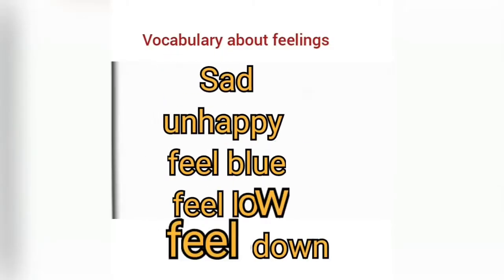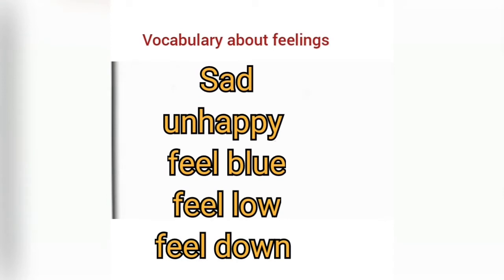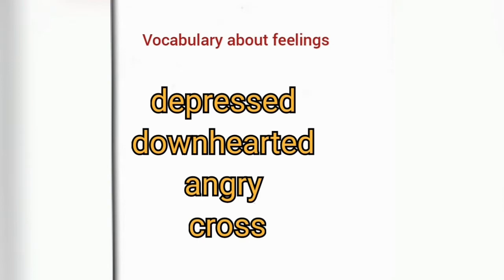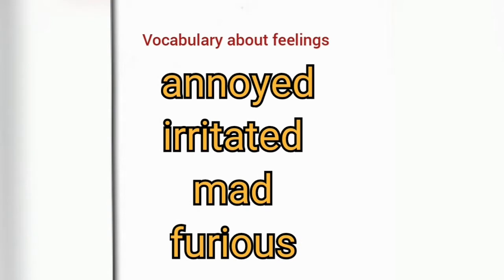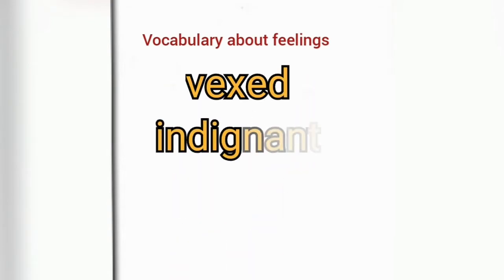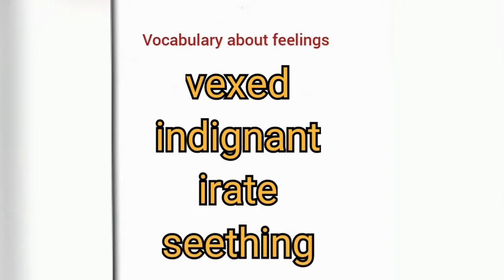How to express feeling in English?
Do you know how to express feelings in English ?In this video I introduce you
different ways of expressing feelings and emotions. I believe that it is very important to know about feelings but most of the time we know how we are but we can't express our feelings and emotions in English .If you want to know more about feelings and emotions in English watch this video until the end and learn how to use the feelings' expressions in English.